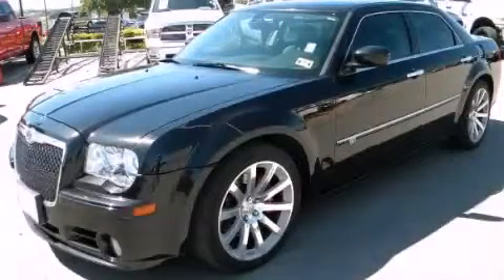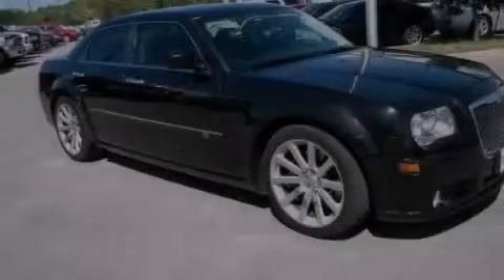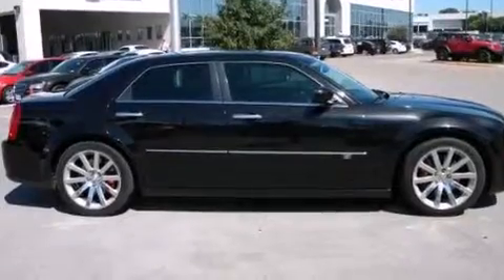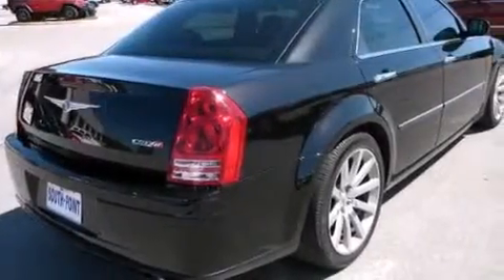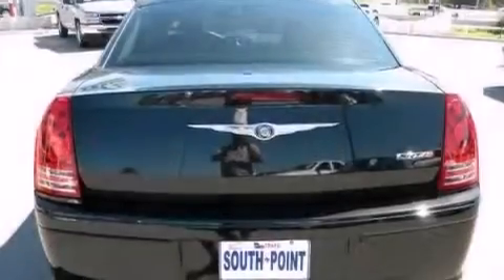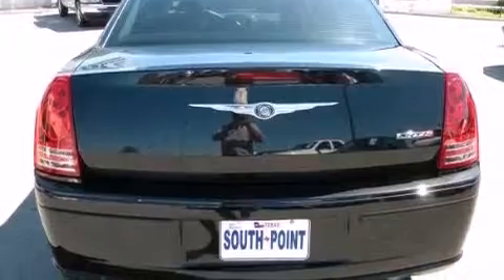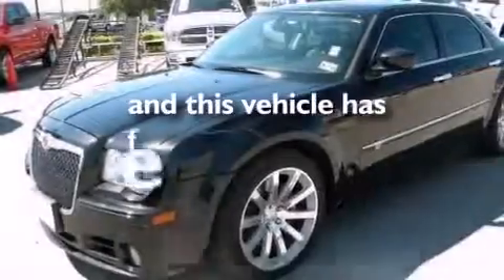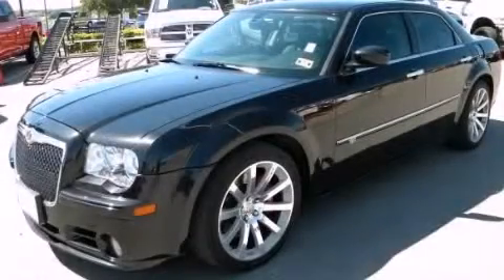2010 Chrysler 300 Austin TX 78745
We have been honored to serve the Austin TX area , we promise that your experience at our dealership will exceed your expectations ! Year : 2010 Make : Chrysler Model : 300 Engine : 6.1L Multi-Displacement V8 SRT Hemi Engine Trans . : Automatic Miles : 35,702 Stock : P119598 South Point Chrysler Jeep Dodge 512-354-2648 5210 South I H 35 Austin , TX 78745